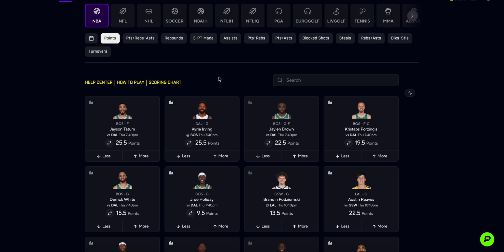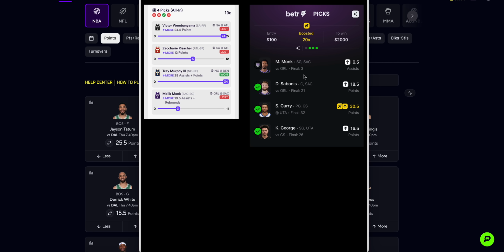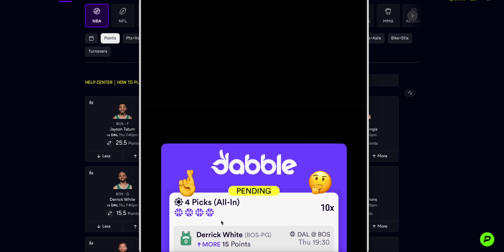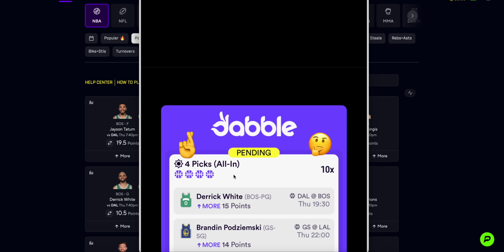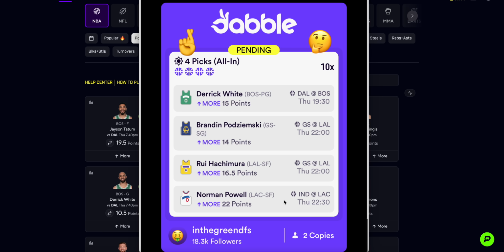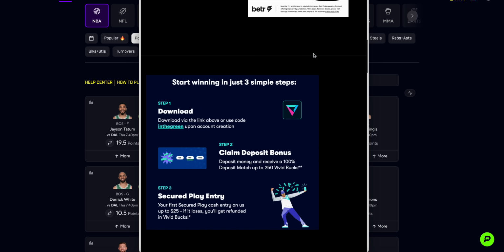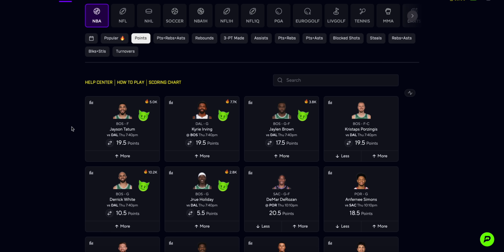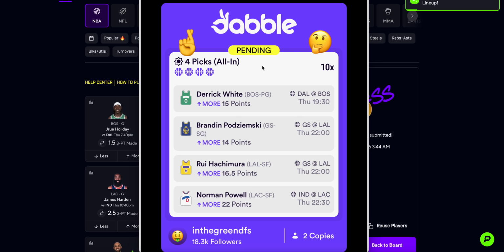PRIZEPICKS NBA TODAY | BEST 5 BETS | THURSDAY 2/6/25 | BONUS BET 🔥